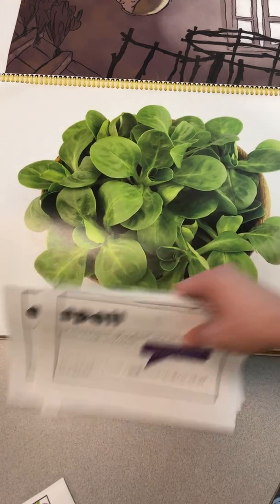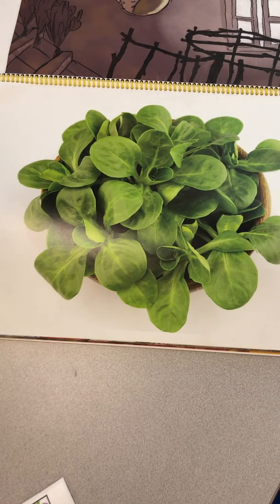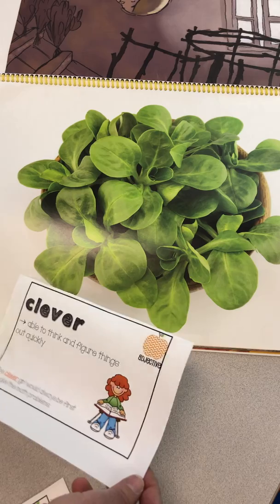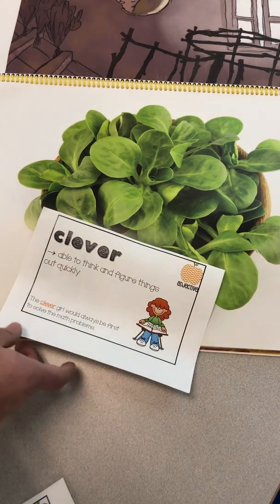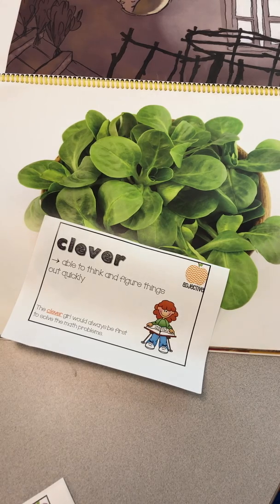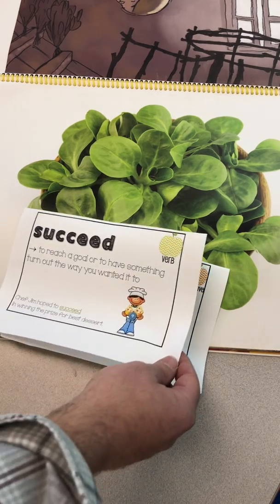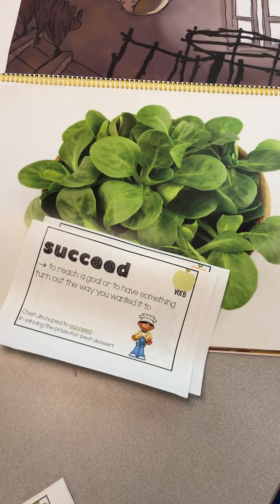Fairytales Listening and Learning Lesson Grade 1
Listening and Learning Lesson 3